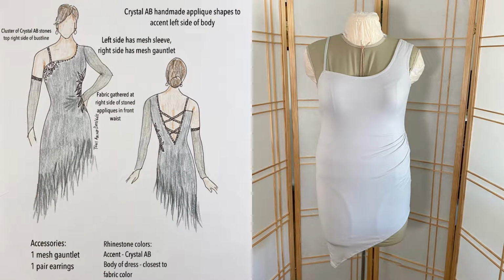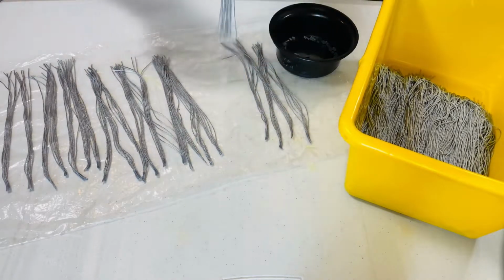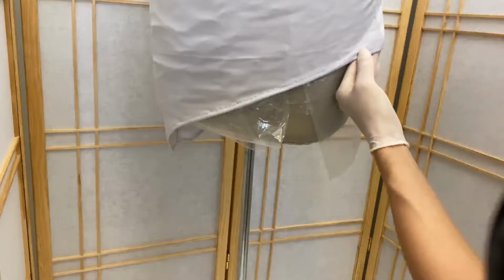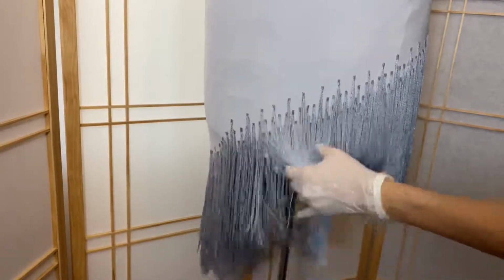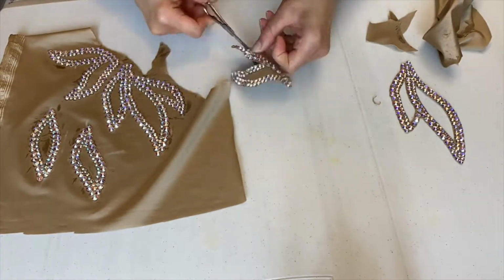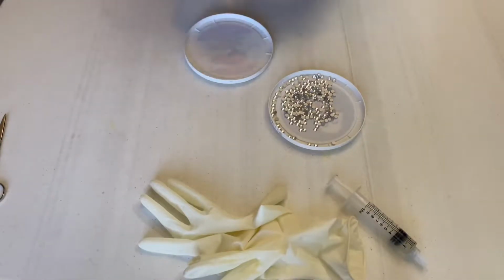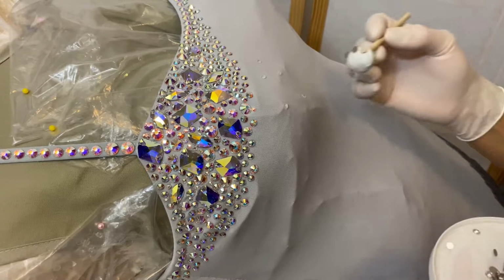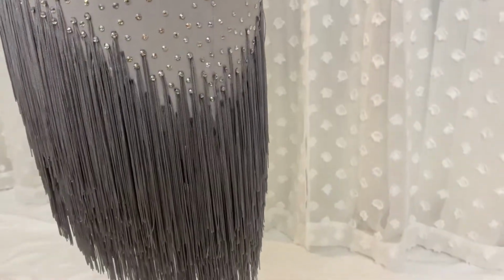Fringe and rhinestones -How I embellished this dance costume!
I enjoyed finishing this custom dance costume. Fringe and rhinestones were all it needed to shine beautifully! I am sharing some of the steps I took to embellish this competition dress.